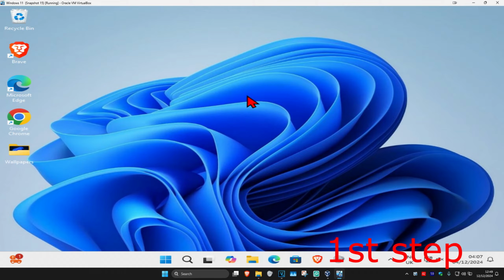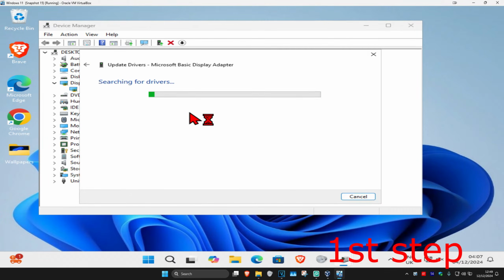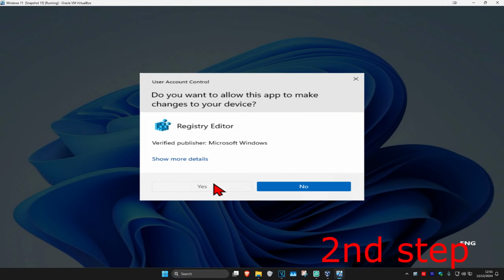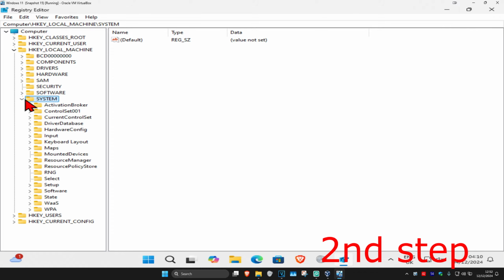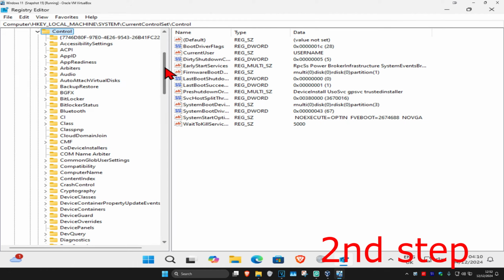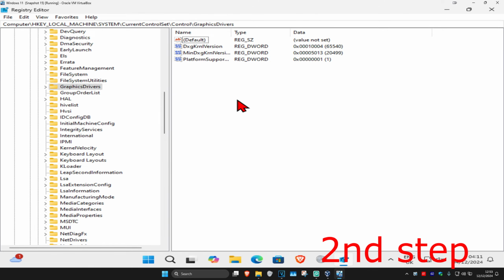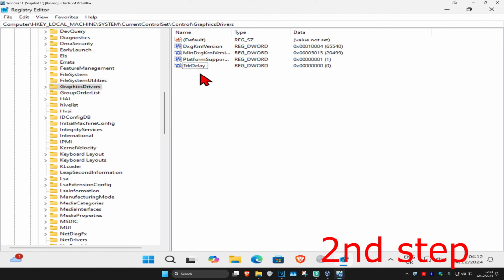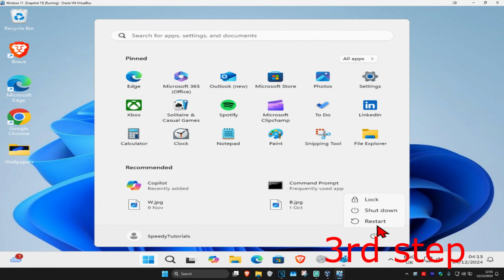How To Fix AMD Software Detected That A Driver Timeout Has Occurred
In this tutorial, I’ll show you how to fix the error "AMD Software Detected That A Driver Timeout Has Occurred" on your system. This error can be caused by outdated drivers, system instability, or graphics card issues. Follow these steps to resolve the problem and get your system running smoothly again.

Issues addressed in this tutorial:

AMD driver timeout error
Fixing AMD graphics driver issues
Resolving system stability issues
Updating AMD drivers